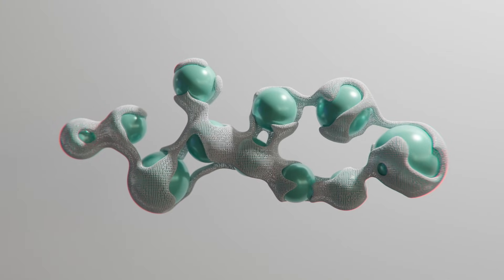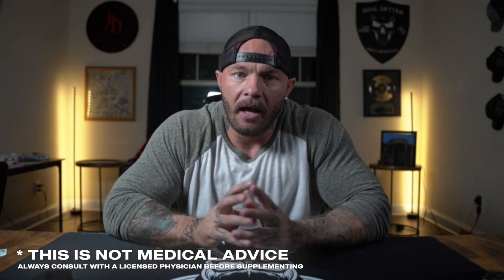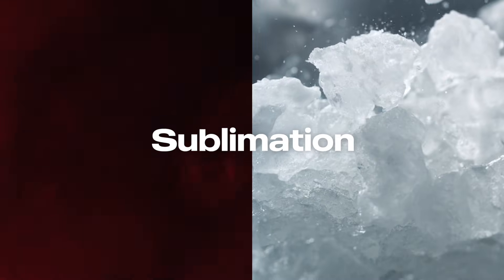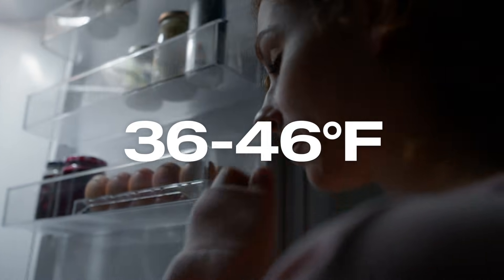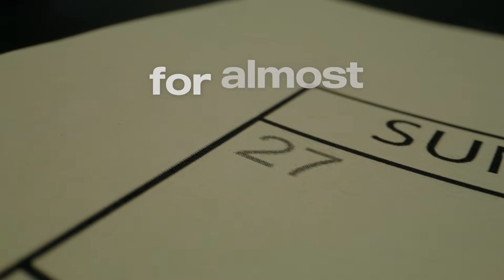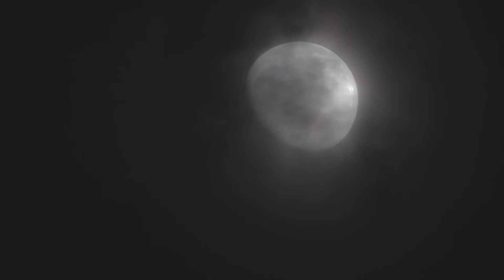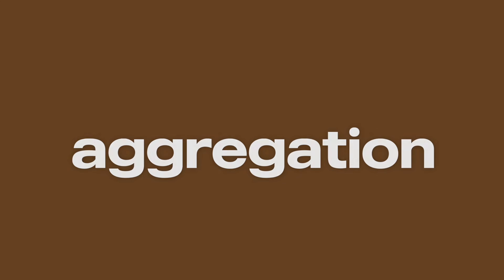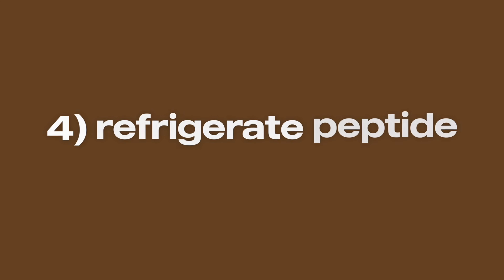The Complete Peptide Storage & Handling Guide for Beginners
If you just got your first peptides and you're staring at a vial of powder wondering how to mix it, how to store it, and how long it lasts after you add water, you're not alone. You search online and find a dozen answers that all contradict each other.

Here's what nobody tells you. The moment you add water, two separate clocks start ticking. One measures bacterial contamination. The other measures chemical breakdown. They run at completely different speeds depending on which peptide you're using.

In this video I give you everything you need to store, handle, and reconstitute your peptides correctly so you stop wasting money on peptides you've accidentally destroyed.

📌 Chapters
0:00 Introduction
1:00 What Is Lyophilization
2:30 How To Store Peptides Before Reconstitution
4:50 How Long Do Peptides Last After Reconstitution
5:45 The 28 Day Rule Explained
8:05 Heat and Peptide Degradation
10:00 How To Reconstitute Peptides Properly
12:15 Signs Your Peptide Has Gone Bad

💉 Free Peptide & Supplement Tracker App: Calculate your doses, track your consistency, and log how you feel.

🔗 Want peptide research, safe sourcing strategies, training programs, and nutrition coaching? Join my FREE Skool community: